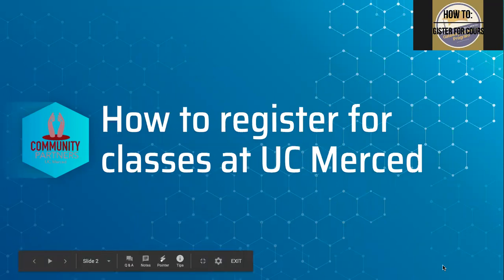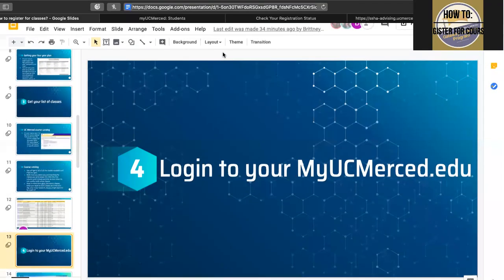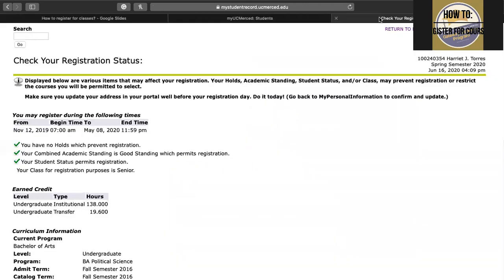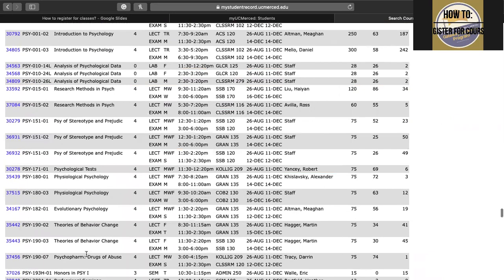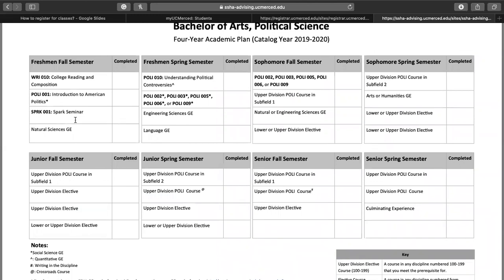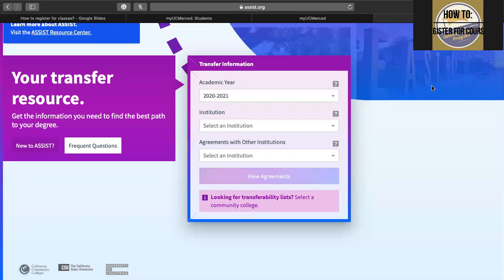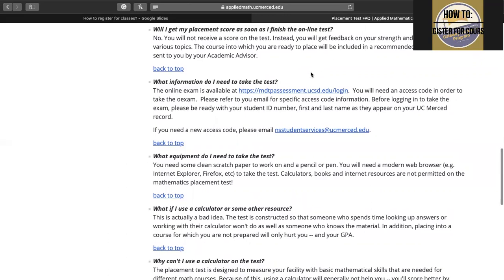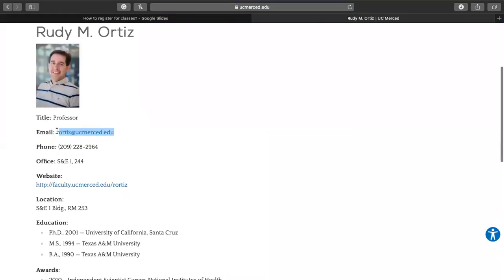How to register for classes at UC Merced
Hello all,

We recently held our first summer workshop for incoming freshmen on how to register for classes. This video will guide you through tips and tricks on how to do this effectively and showing you common mistakes that might happen or shortcuts.

We will be discussing:
1. How to check your registration time (6:13)
2. Having a plan (10:53)
3. Get your list of classes (14:46)
4. Login to your UC Merced (31:05)
5.Checking Weekly Schedule (34:38)
6.Tips (35:24)
7. Questions from the chat answered by hosts and Alex (Associate Director of Educational Equity and Access Programs)

Thank you all for coming and joining! if you would like to see more videos feel free to let us know on the comments or questions :)